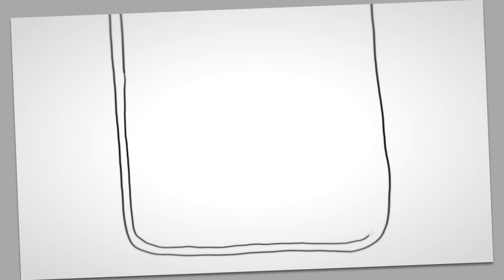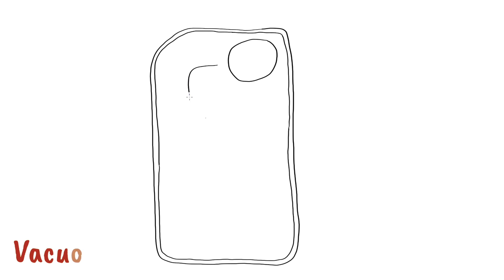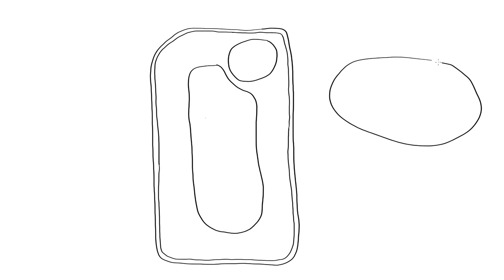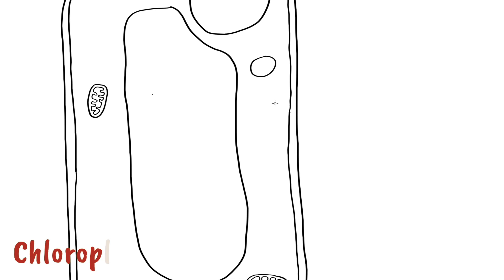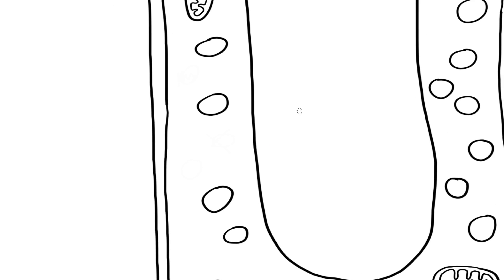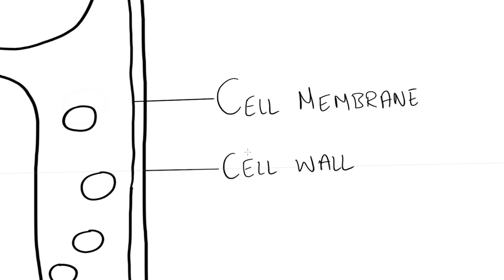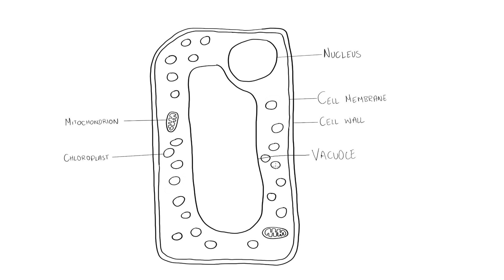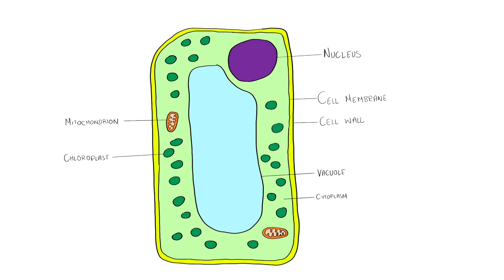How to Draw Plant Cells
Cells are the smallest unit of living organisms. Here I walk through how to draw a simple plant (palisade) cell diagram with a cell wall, cell membrane, nucleus, mitochondria, chloroplasts and cytoplasm all labeled.